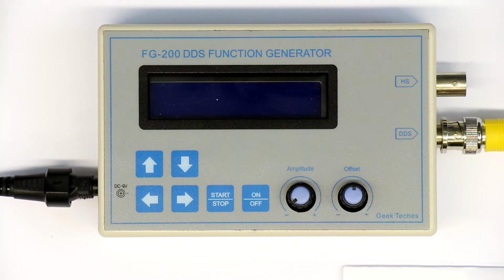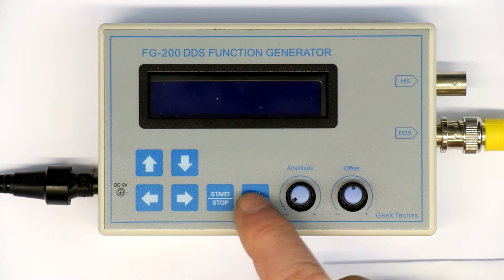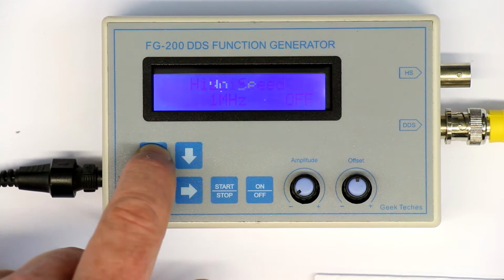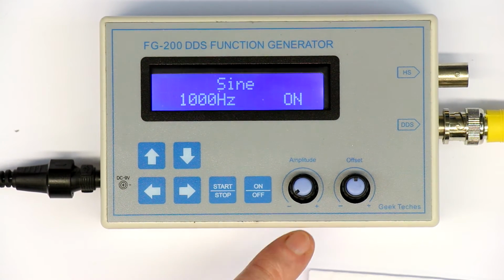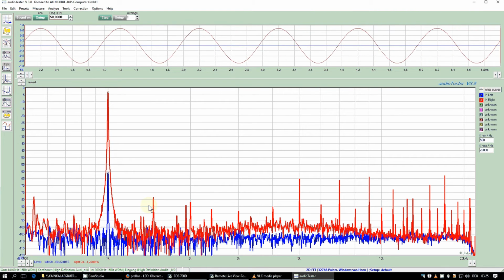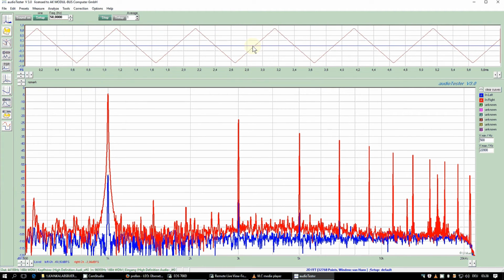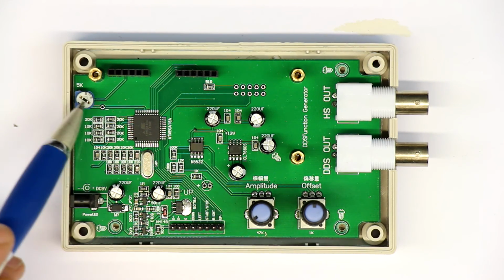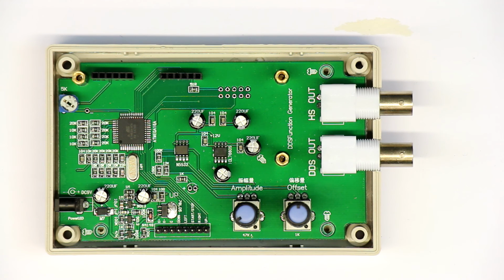Review & Teardown of a cheap DDS Function-Generator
Is this 20$ DDS Function-Generator from EBay worth it´s price?

Roger reviews it takes a look inside.